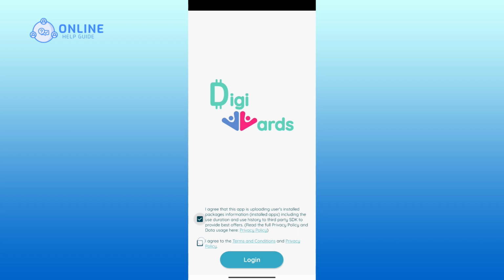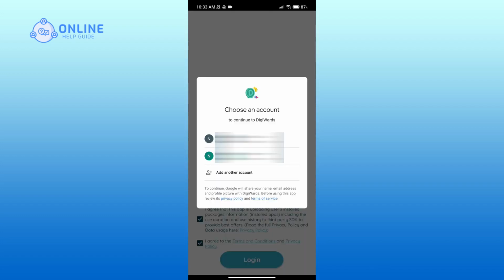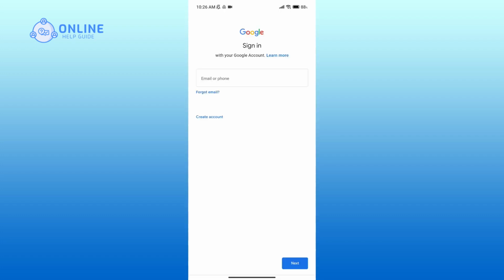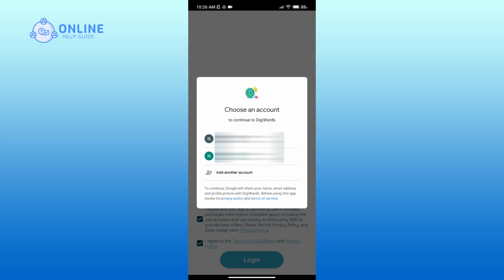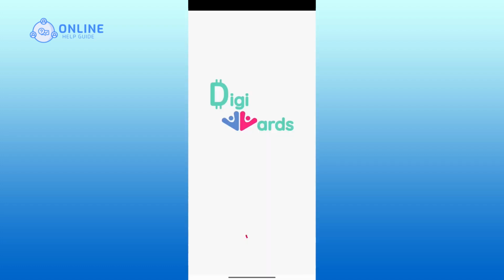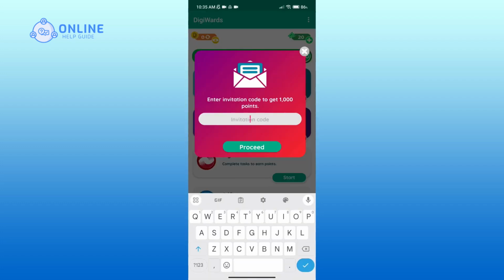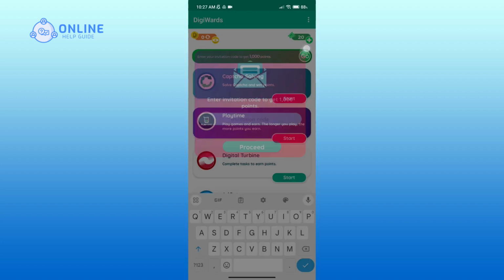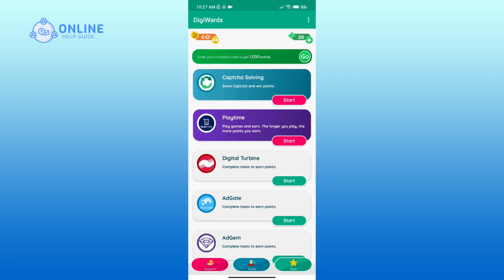Digiwards App Sign In: How to Login to the Digiwards App?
Streamline your digital marketing efforts with the Digiwards app. Learn how to log in securely to your Digiwards account for efficient marketing management.